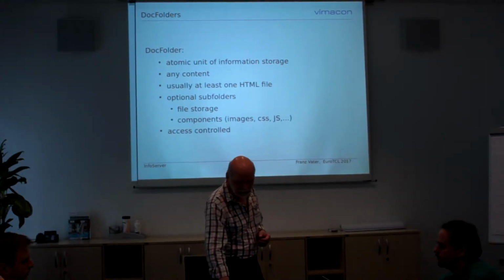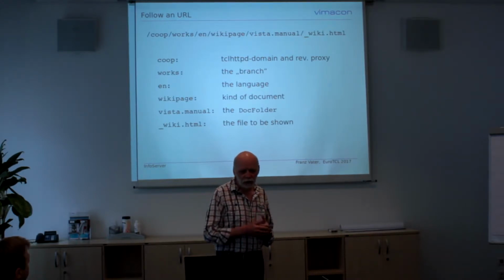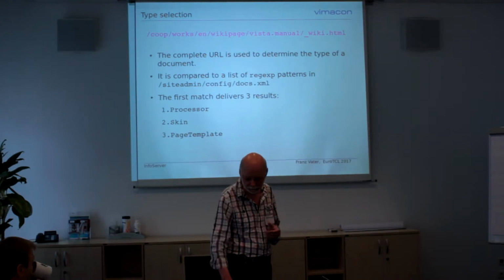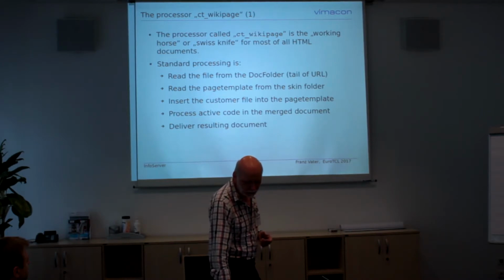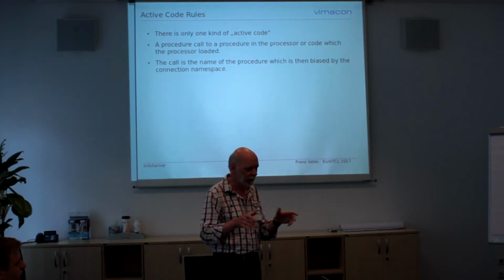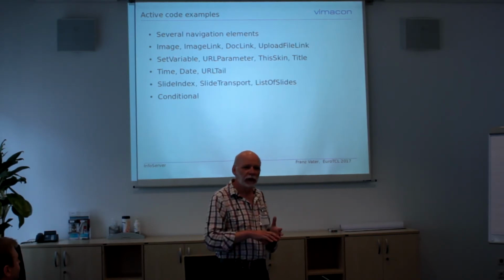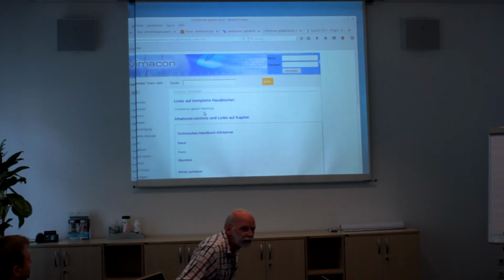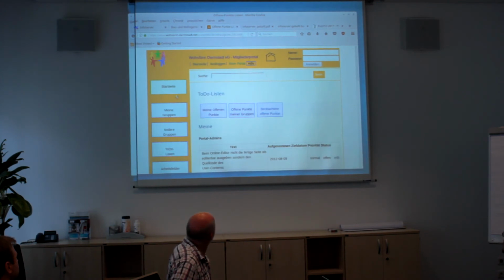EuroTcl 2017: Organizing information, projects and communities (Franz Vater)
For applications like for project management, issue tracking, organisation and distribution of information or the organisation of teams and communities web based solutions are the first choice.
But the better known frameworks in this area all suffer from the same flaw: The do not use or support Tcl!

InfoServer wants to change this. Although not yet fully fledged it shows a way to build a portal server based on the tclhttpd web server and a flexible and powerful template system.
Currently it addresses smaller enterprises and communities with the need of cooperation of internal and external groups and persons.
InfoServer offers the management of persons and overlapping groups and strict access control on a single document base.

For the storage of system and customer data interfaces for SQLite3 and PostgreSQL databases are available. The predefined features include skins, dynamic document generation and merging, user database queries, online editing and more.
The layer of template processing is realized with pure Tcl and is the base to create all kinds of services like a wiki, issue tracking or project management.